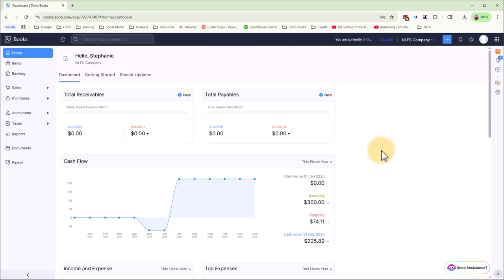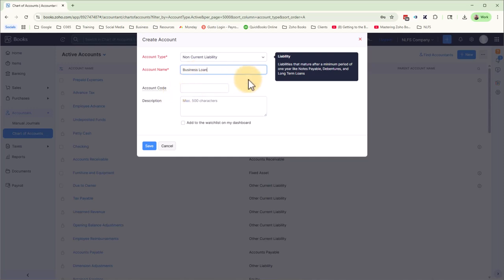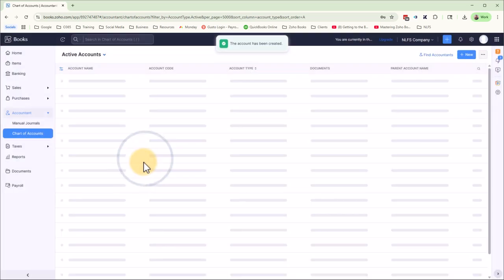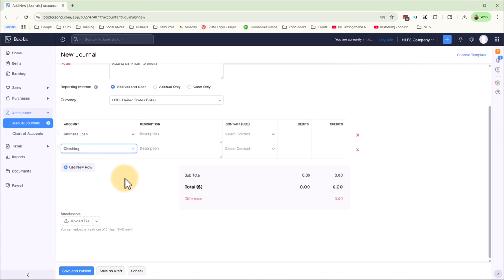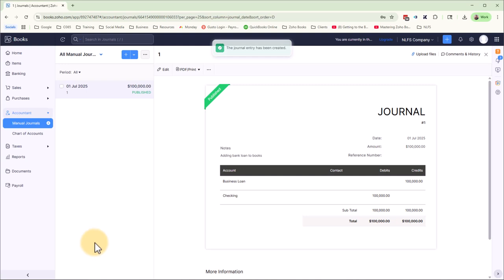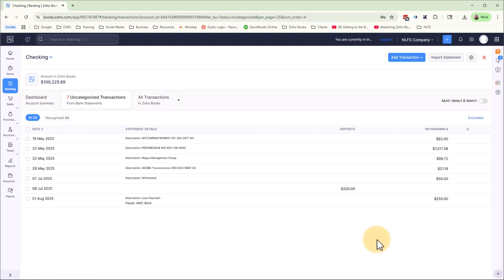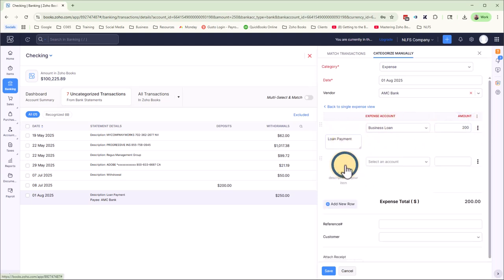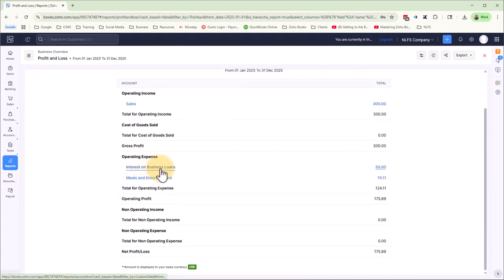Zoho Books Tutorial: Recording a Bank Loan & Loan Payments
Need to record a bank loan in Zoho Books? In this step-by-step tutorial, Stephanie Smith, a Zoho Finance Partner at New Light Financial Solutions, walks you through how to set up your accounts, record the loan with a journal entry, match the bank deposit, and track principal vs. interest payments.

By the end of this video, you'll know exactly how to:
• Add liability and interest expense accounts in your chart of accounts
• Record your business loan with a journal entry
• Match your bank loan deposit in Zoho Books
• Separate principal and interest in your loan payments
• View loan balances and interest expenses in your reports

📌 Helpful Links & Resources:
• Book a free call to get help with your bookkeeping or profitability